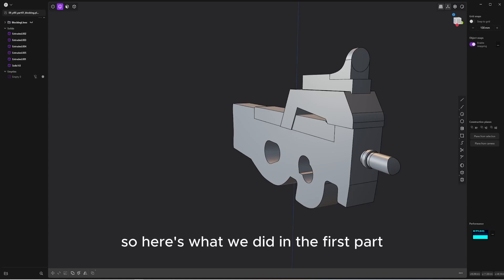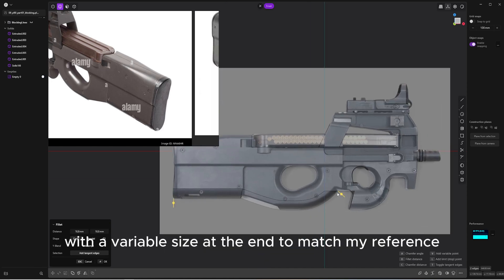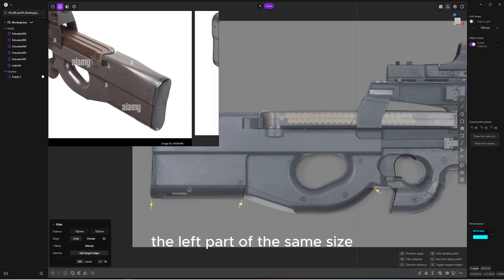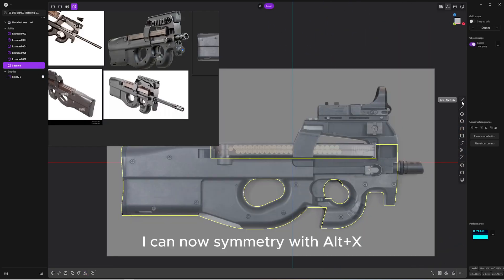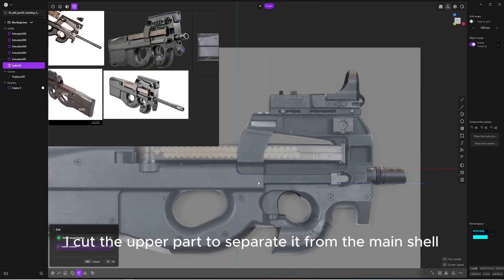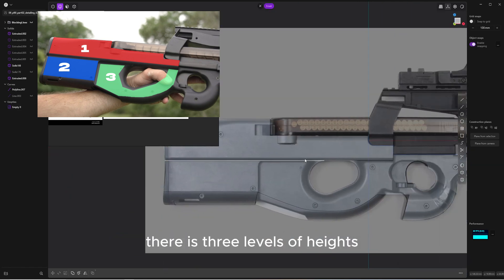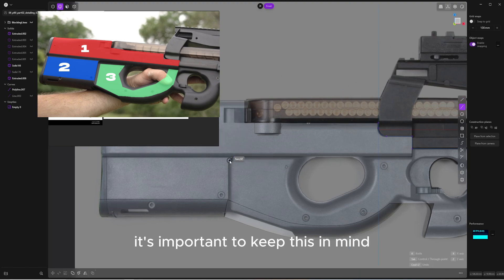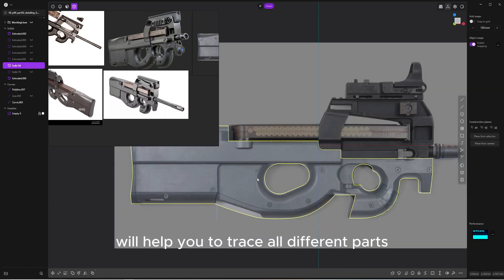Plasticity beginner tutorial P90 part2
Tutorial for p90 modeling in plasticity, in this part we will focus on the frame.